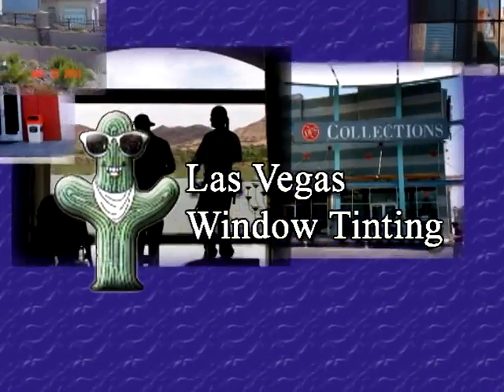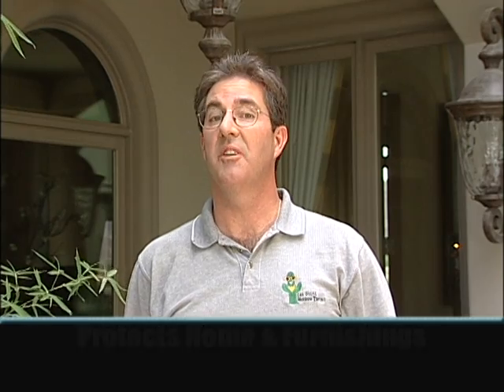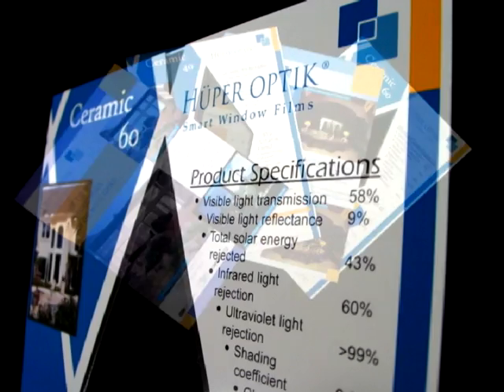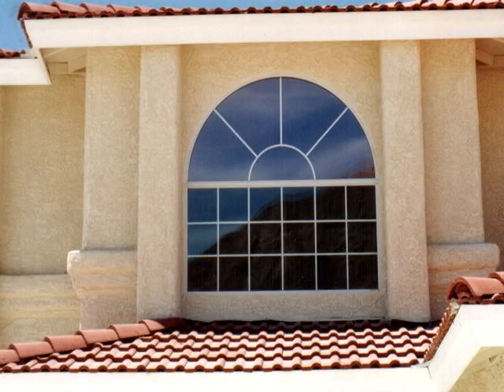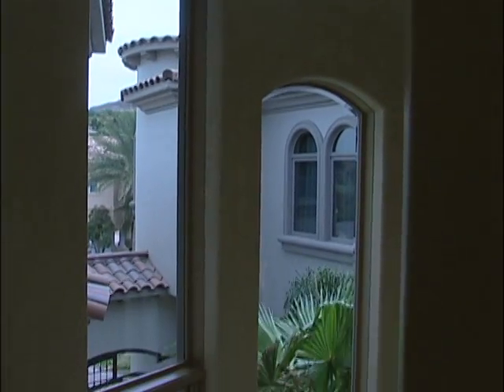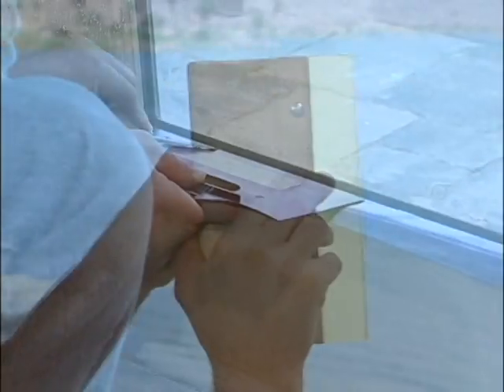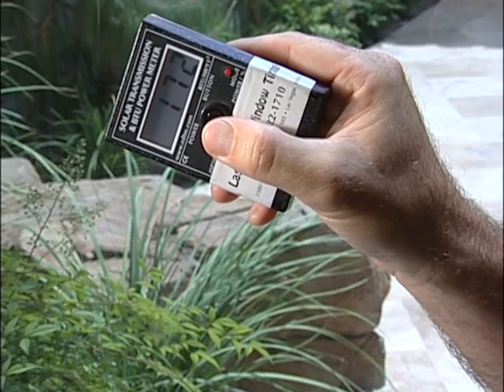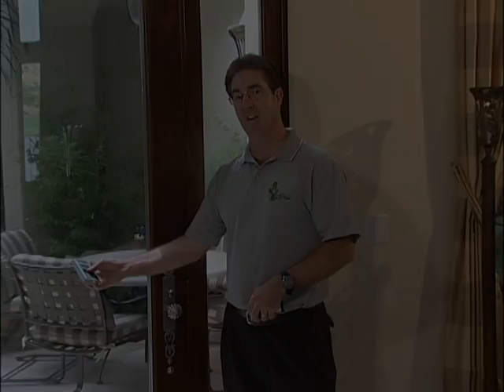Las Vegas Window Tinting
Your best source for window tinting in Las Vegas.  A marketing video produced by Aardvark Video, a Las Vegas video production company,
After this video was produced and used, it was easy to see the advantages of buying from Las Vegas Window Tinting and their sales skyrocketed.